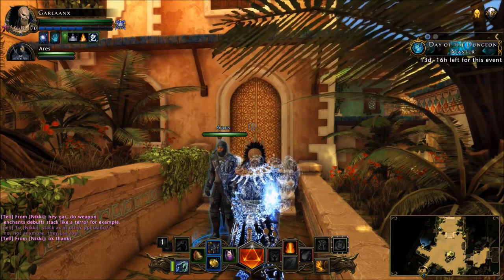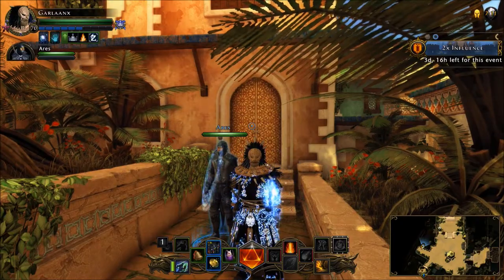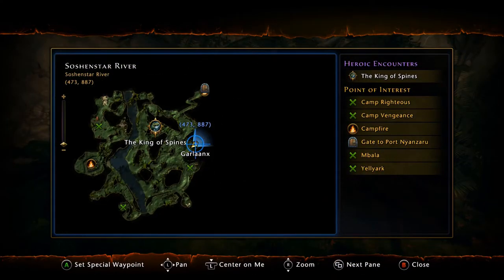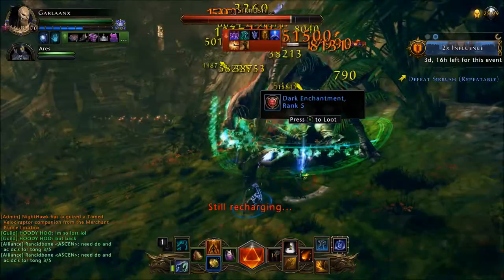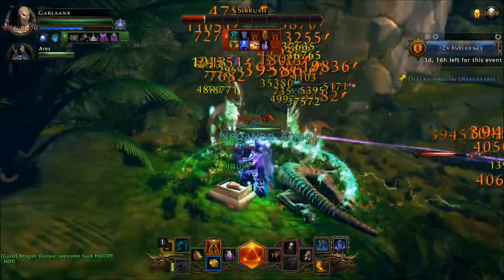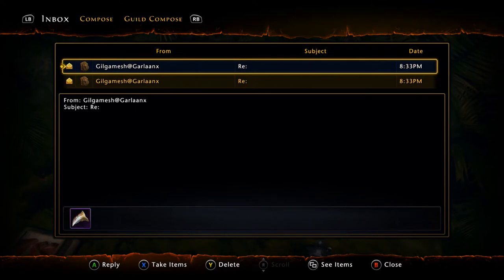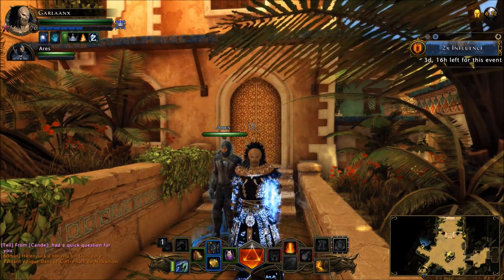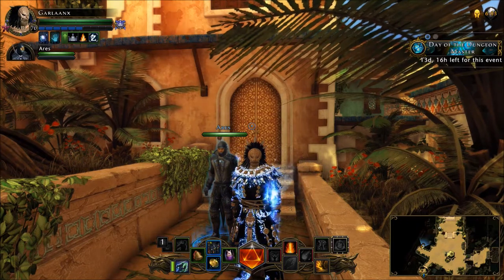Neverwinter - Hunting System - Sirrush - Mod 12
★|~Gavscar Gaming~|★
Neverwinter - Mod 12 - Hunting System - Sirrush Guide